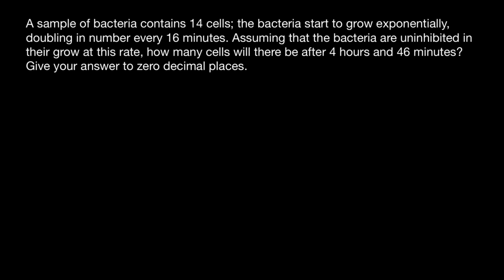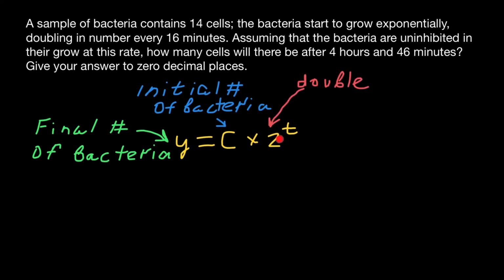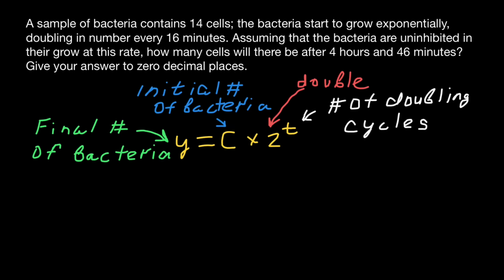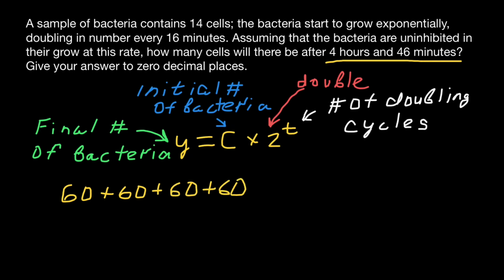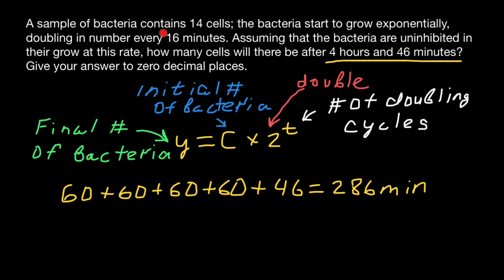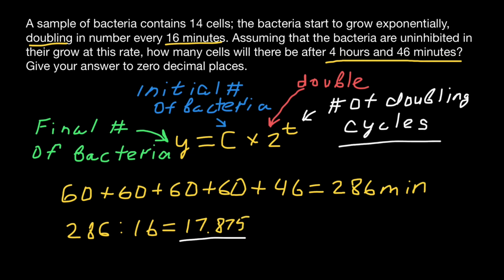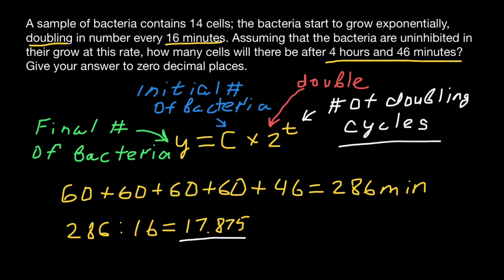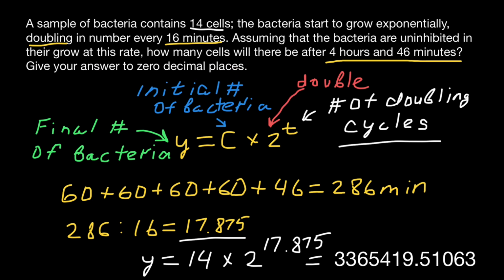How to calculate exponential growth of bacteria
Bacterial growth is proliferation of bacterium into two daughter cells, in a process called binary fission. ... Hence, bacterial growth occurs. Both daughter cells from the division do not necessarily survive. However, if the number surviving exceeds unity on average, the bacterial population undergoes exponential growth.

A sample of bacteria contains 14 cells; the bacteria start to grow exponentially, doubling in number every 16 minutes. Assuming that the bacteria are uninhibited in their grow at this rate, how many cells will there be after 4 hours and 46 minutes? Give your answer to zero decimal places.